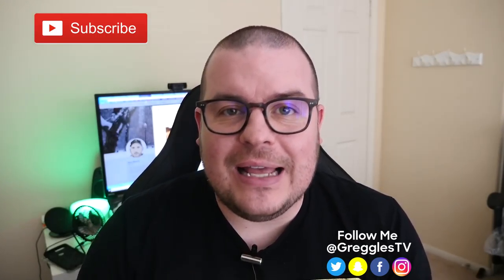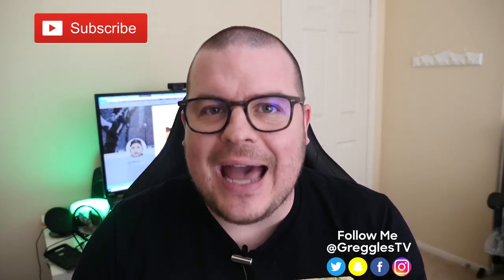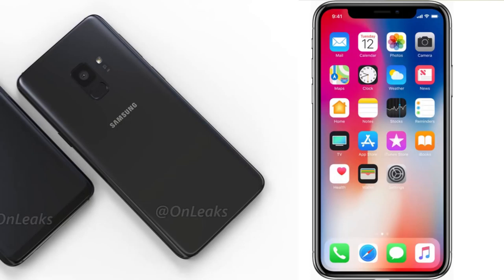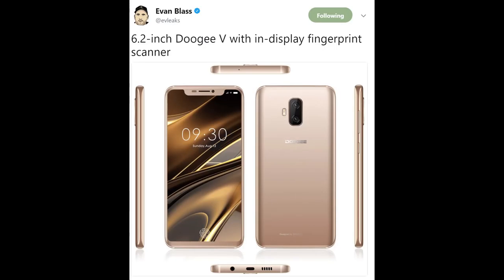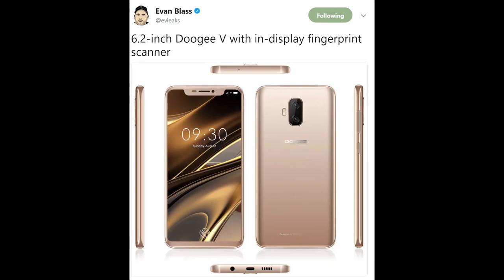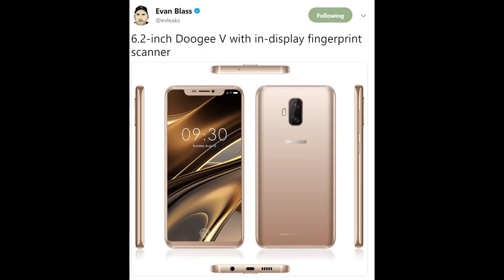Galaxy S9 + iPhone X = Doogee V 6.2-inch with in display fingerprint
2018 NEW OFFICIAL GregglesTV T-Shirts FOR SALE ON AMAZON!!
NORMAL FIT
SLIM FIT

iFrogz Flex Force Wireless Earphones